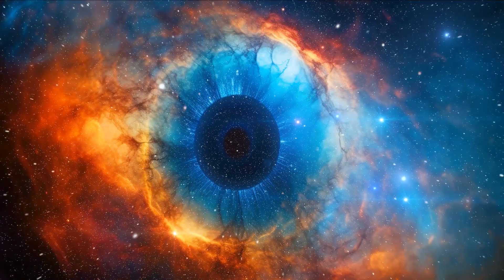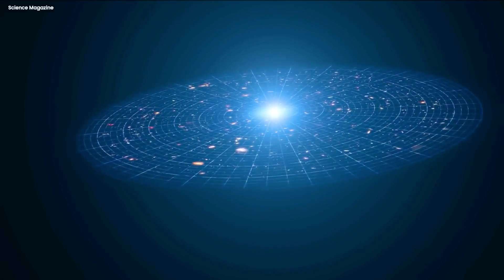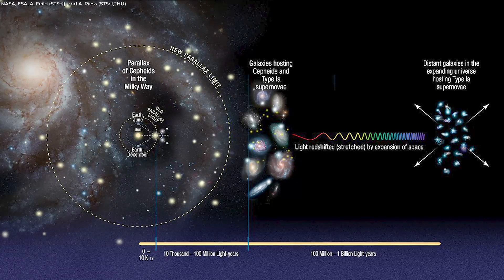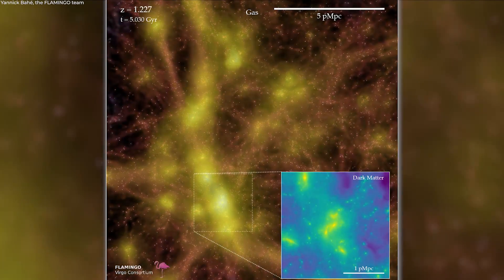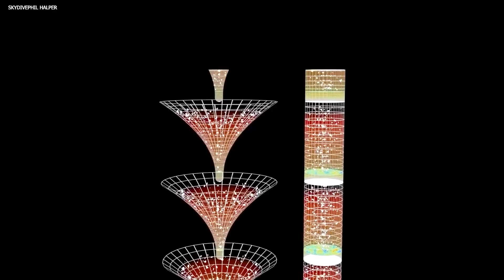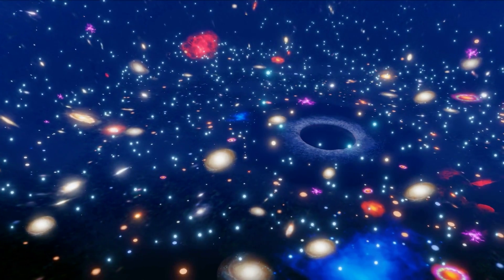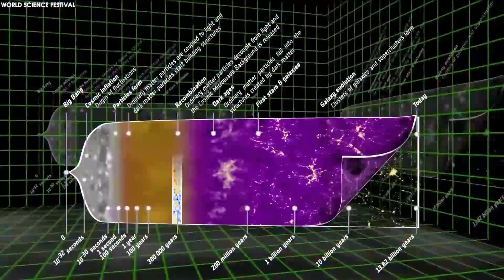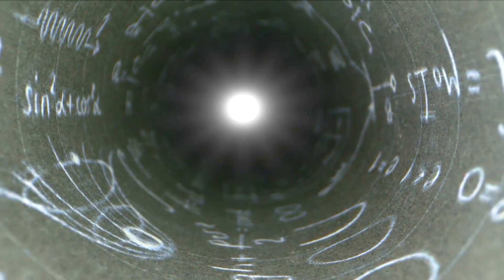"This is Going to Hurt!" James Webb Telescope New Deep-Field Image with FLAMINGO Shatter our Physics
You may have heard about the crisis in cosmology. The main reason of the cosmological crisis is that different methods for determining the age of the universe are giving different results, and cosmologists have no clue why?. Making the situation even worse, there is a new crisis in cosmos called the S8 tension
How is matter distributed in the universe today? .  This query arises from the inconsistent findings of multiple cosmic observations. Astronomers and researchers have struggled to reconcile their differing perspectives on the current distribution of matter, giving rise to the unexplained S8 tension.
Astronomers used one of the most potent supercomputers on the planet to run the biggest cosmological simulations yet in order to solve this puzzle called the Flamingo project

Celestron – StarSense Explorer LT 80AZ

We have another great jwst news for you. James webb has achieved another milestone. Everyone in the astronomy community anticipated great things from the James Webb Space telescope. and had a very specific list of things they expected Webb to completely blow us away with. Hubble Telescope and Webb Space telescopes are similar to time machines.